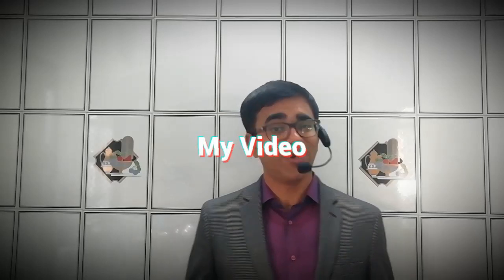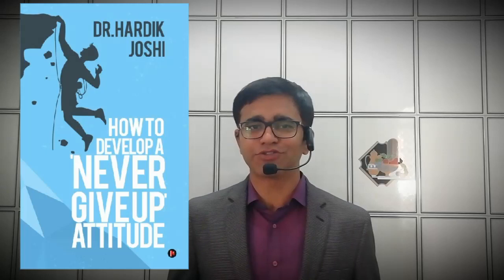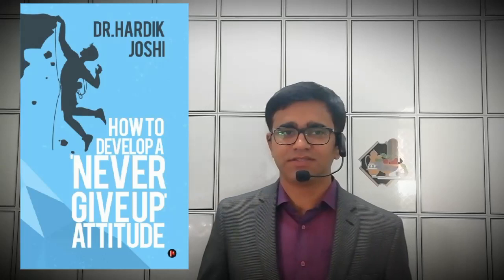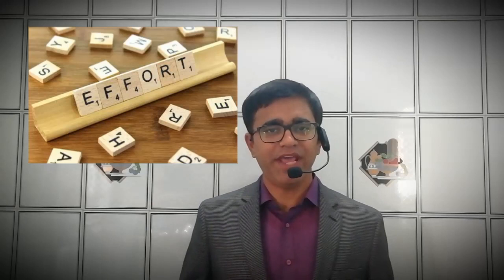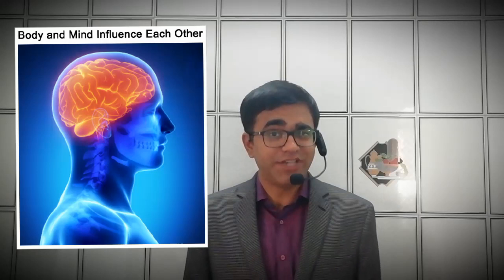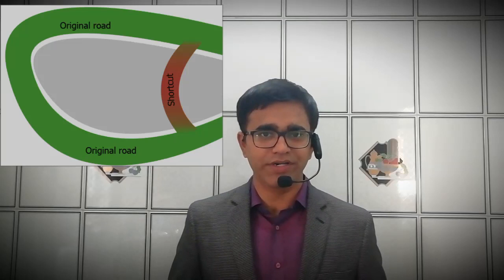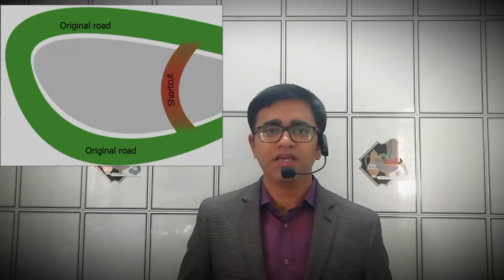Chapter 5 Effort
Effort Is The 5th Quality Out of 11 Qualities To Develop A Never Give Up Attitude.